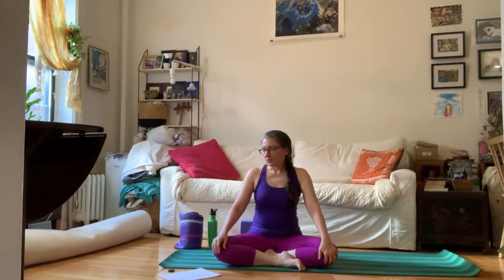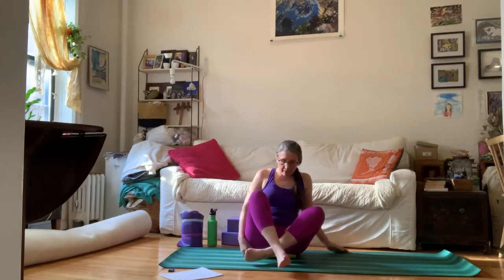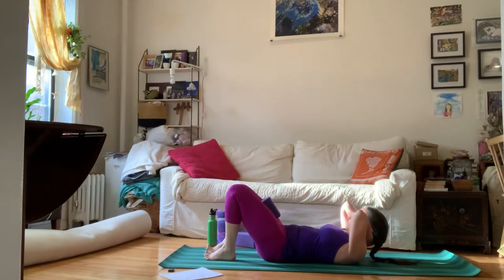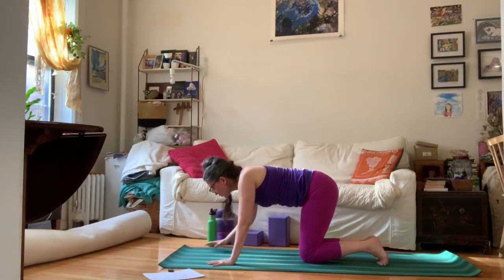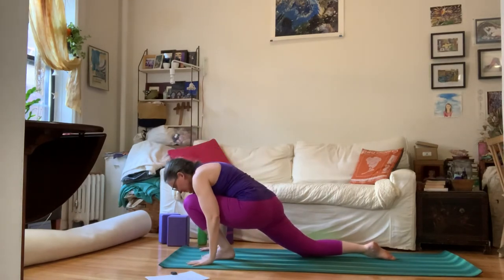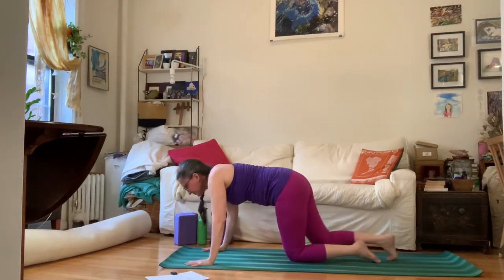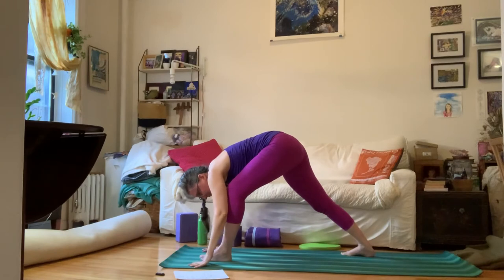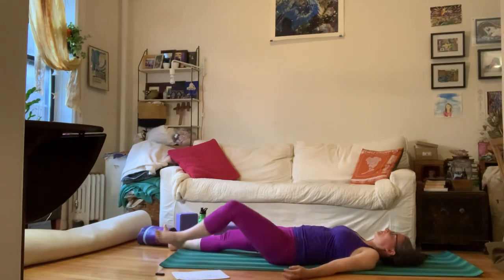RU Low Back Beginner, Camel 5/6 70min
Yoga at Rockefeller University with Maria Bassett. Beginner - 70 minutes, Class 5 of 6. Adaptive Forrest Yoga - Kapalabhati, Uddiyana, Basic Abs with a block, Elbow to Knee Vari with Block, Elbow to Knee, Bridge over block with Ankle over Thigh, Turbo Puppy, Dolphin, Agni Sara in Horse Stance, Suns, Warrior 2 with Back Traction, Warrior 2 Shrugs, Camel, lie over roll, Warrior 1 Telescoping the rib, Easy Twisting Warrior, Cobra Push ups over a roll, Back Release Pose, Wind Shield Wiper Legs, Savasana.
Props- Forrest Yoga style Roll, Blocks, Padding for your knees